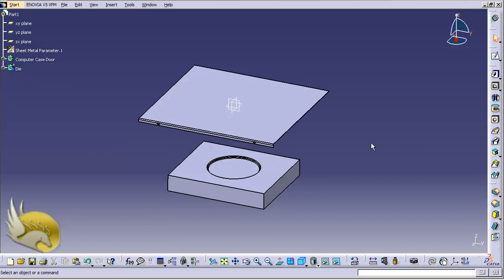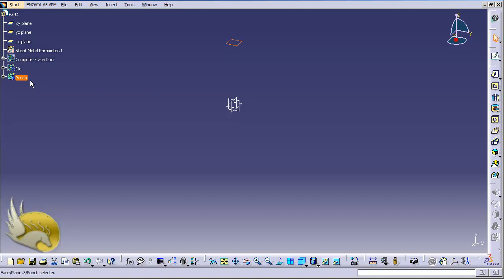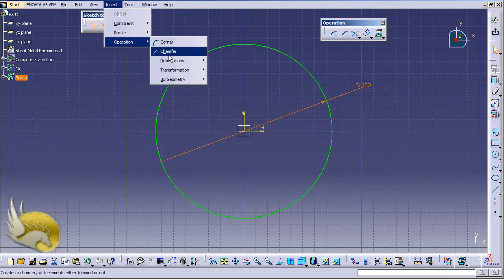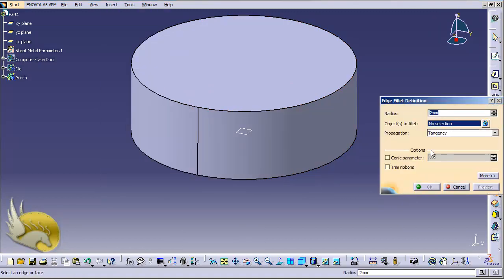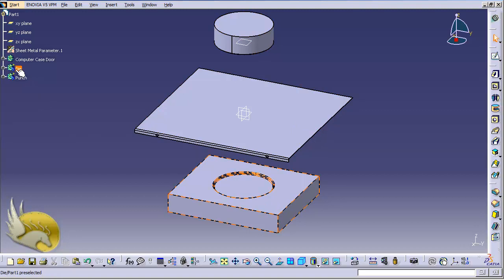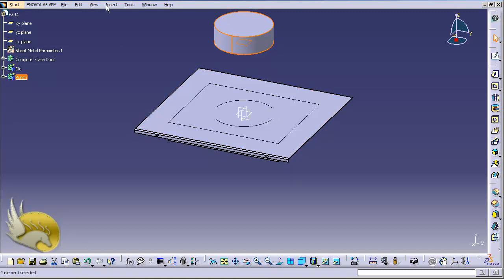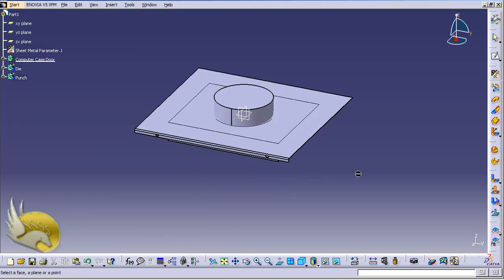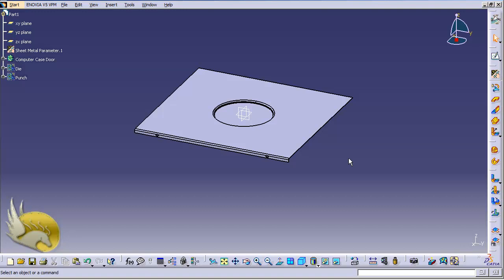005 User Defined Stamps Part II